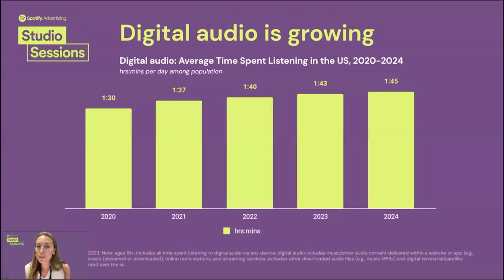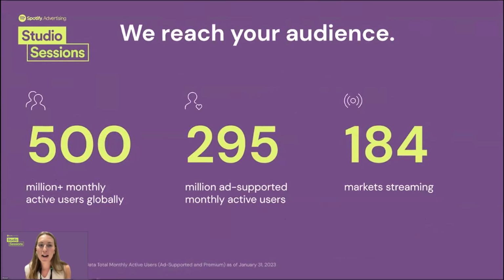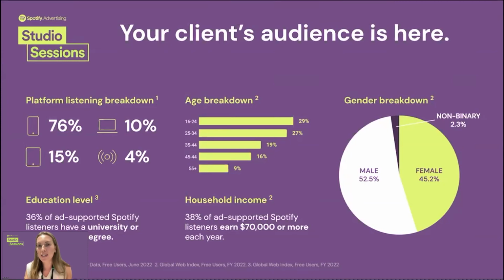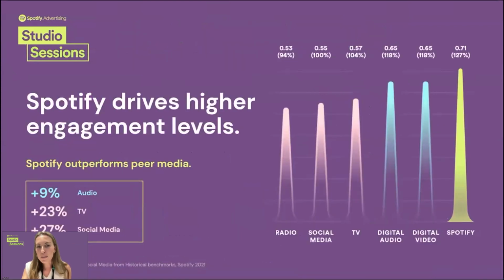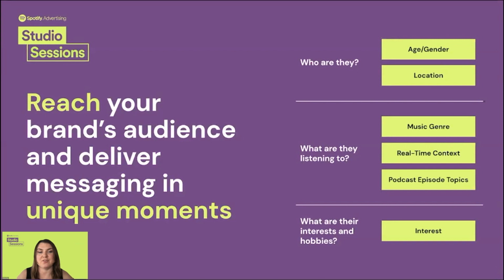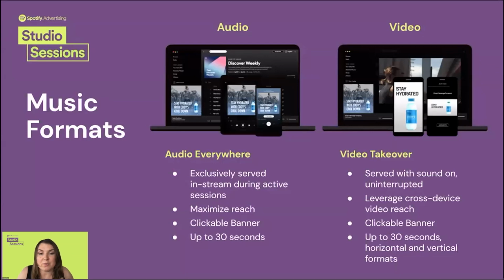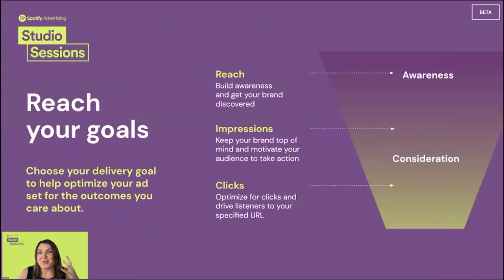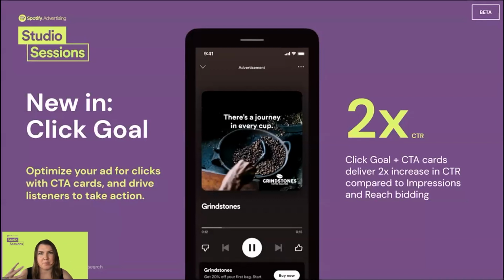Studio Sessions Presents: The essential guide to Ad Studio for Agencies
Can you remember the last few ads you saw? According to estimates, people see somewhere between 4,000 - 10,000 ads per day. Which means you have a difficult task to cut through the noise. You have the challenge of connecting with your target audience and delivering the right message, in the right context.

To do that, you need a platform you can trust, with an engaged, attentive audience. And that platform will need to be able to break through the clutter of all those ads we see today, as well as being easy to use. Spotify Ad Studio can help you get your clients heard in any moment. Audio accompanies people throughout their day, reaching them in those moments when visual media can’t – making it an essential part of any marketing mix.

Here you can watch back the recording from our Ad Studio for agencies webinar, where we walked through how easy it is to incorporate audio into a client's media plan, and the benefits it can have on their media mix. This webinar equips agencies with a tool kit to sell Spotify Advertising to their clients and helps to set them up for success incorporating audio advertising into client media plans.